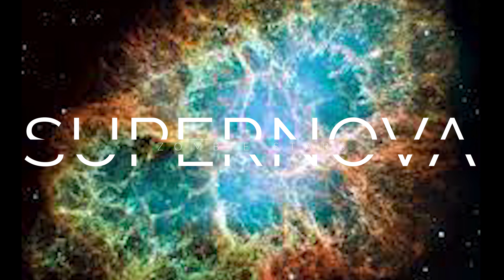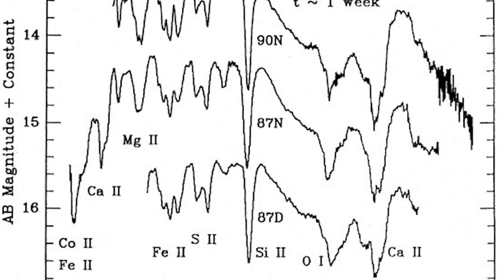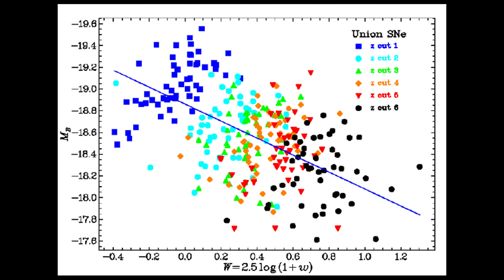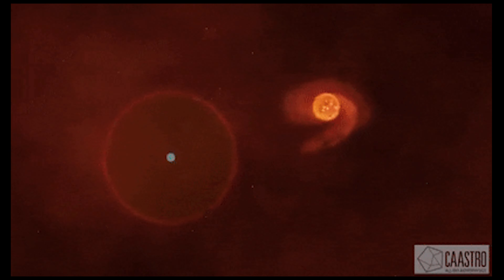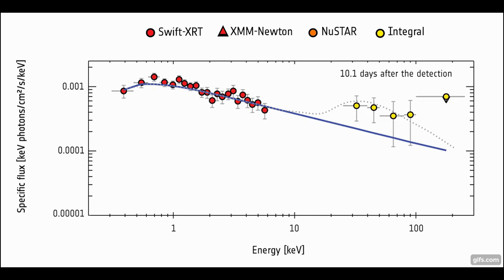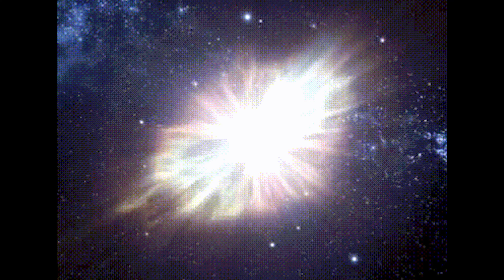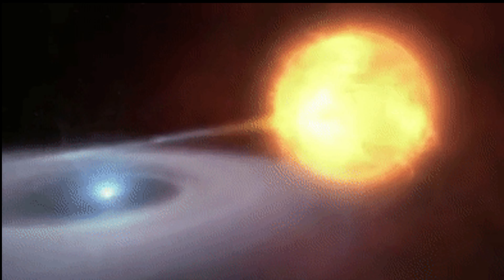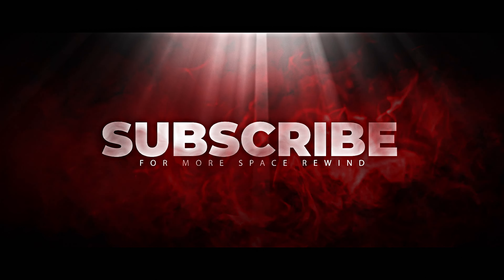SUPERNOVAS: Zombie Stars - S2E3 [4k Documentary]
A supernova is the biggest explosion that humans have ever seen. Each blast is the extremely bright, super-powerful explosion of a star.

A supernova is a powerful and luminous explosion of a star. It has the plural form supernovae or supernovas, and is abbreviated SN or SNe. This transient astronomical event occurs during the last evolutionary stages of a massive star or when a white dwarf is triggered into runaway nuclear fusion.

- In today's documentary we look at how supernovas are made and how more details are continuing to be discovered as well as the examination of their unique properties, including their numerous properties and further plans for discovery.